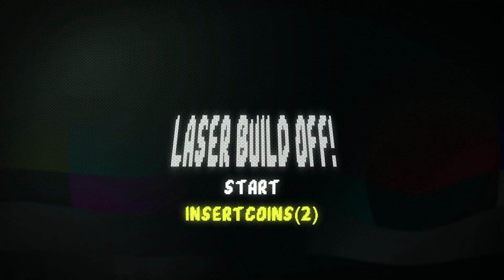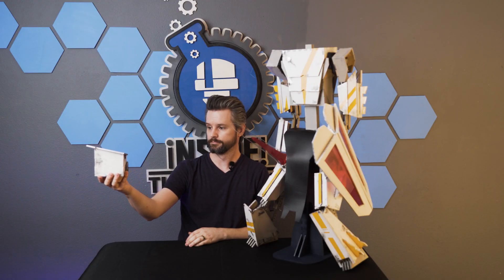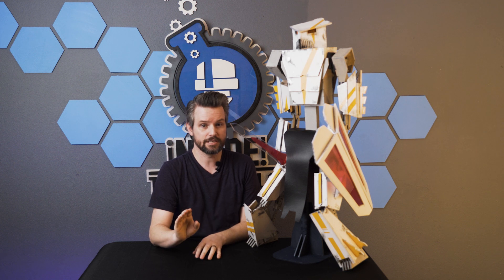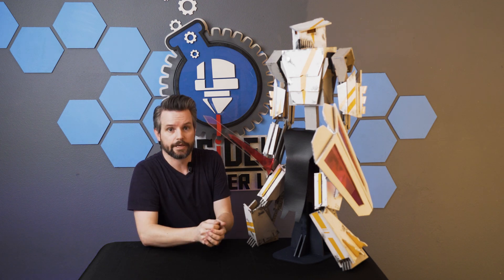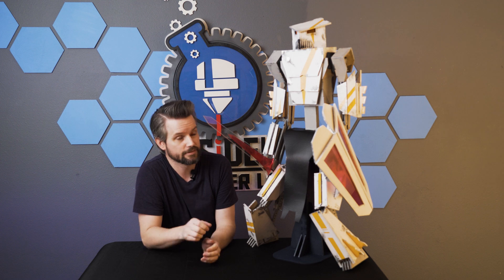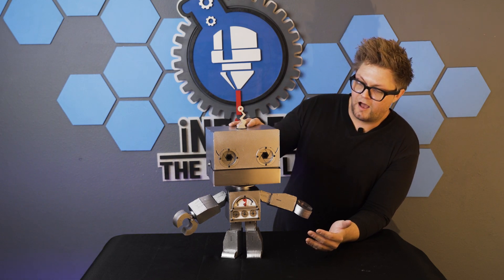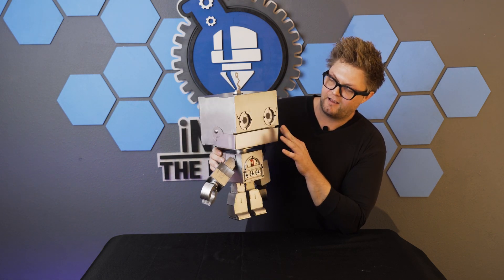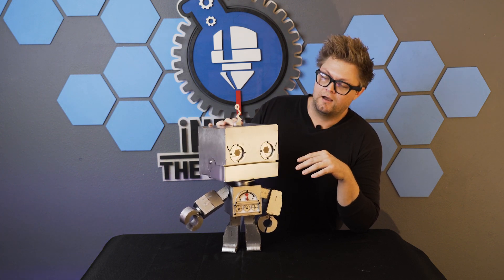Laser Cut: Building a Robot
In this laser cut build-off, FSL's Travis and Walker go head to head in creating and building a robot.